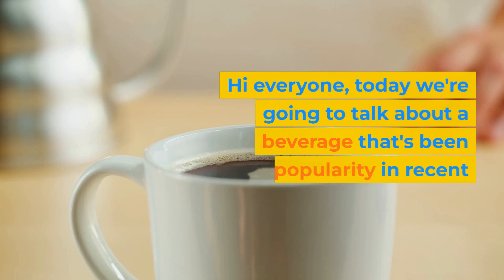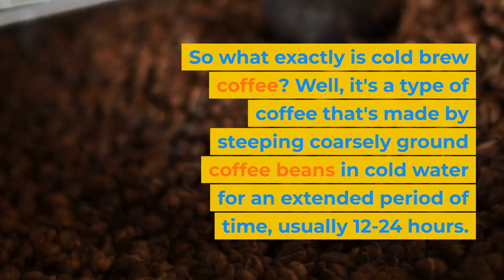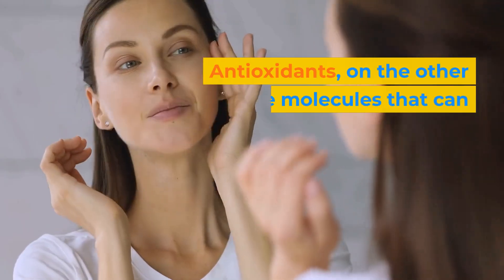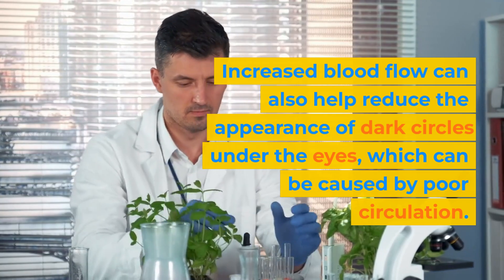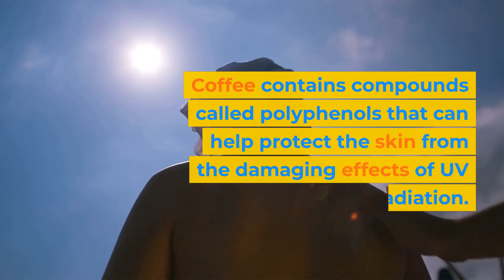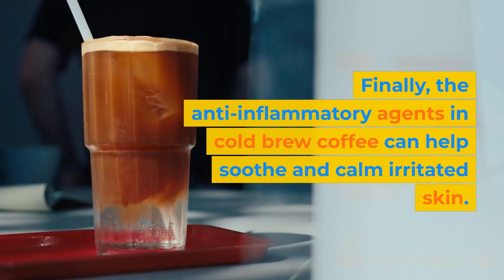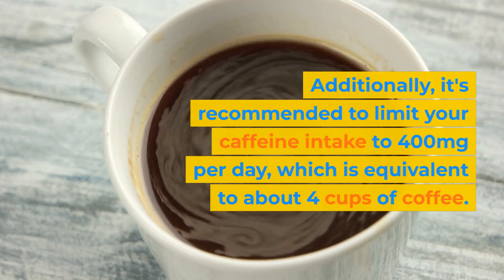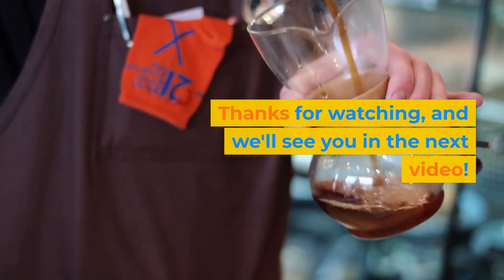The Benefits of Cold Brew Coffee for Skin Health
In this video, we explore the amazing benefits of cold brew coffee for skin health. Did you know that cold brew coffee is not only a delicious beverage but can also work wonders for your skin? From reducing the appearance of fine lines and wrinkles to protecting your skin from harmful UV rays, cold brew coffee is a natural ingredient that can be added to your skincare routine for some amazing results. In this video, we'll dive into the science behind how cold brew coffee works for skin health and share some tips on how to incorporate it into your daily routine. So grab your cup of cold brew coffee and join us as we explore the many benefits it can offer for your skin health.